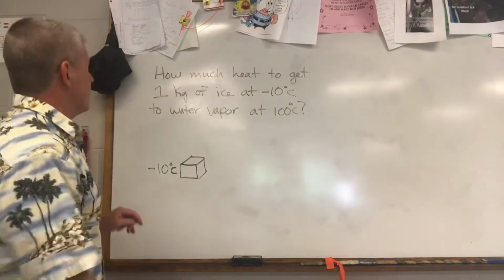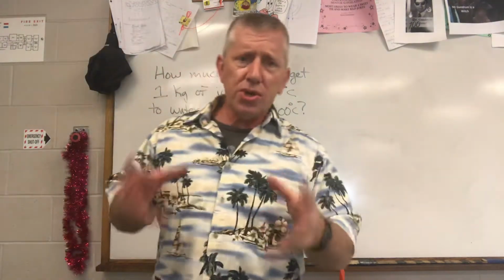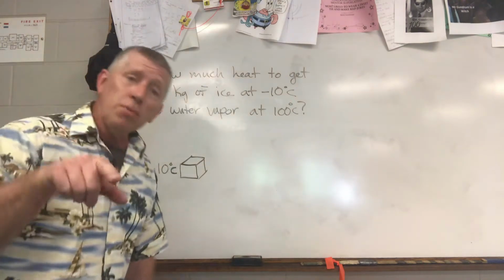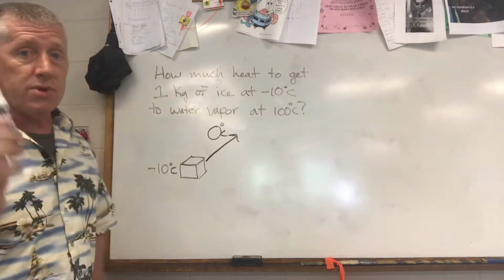Heat of Fusion/Vaporization Problem Part One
Part one of the first problem of the course.